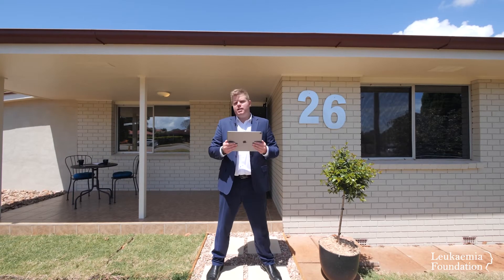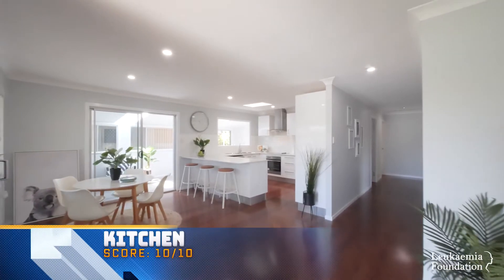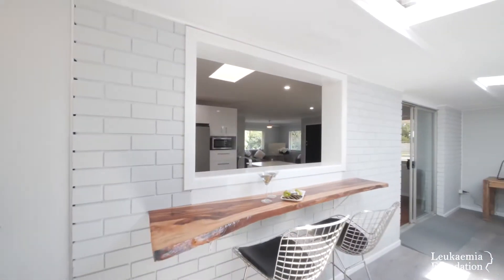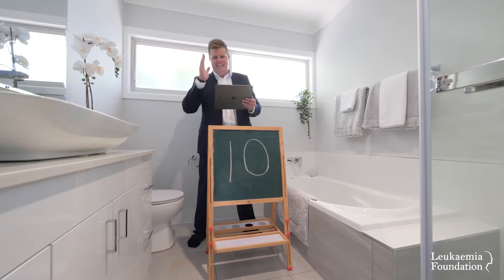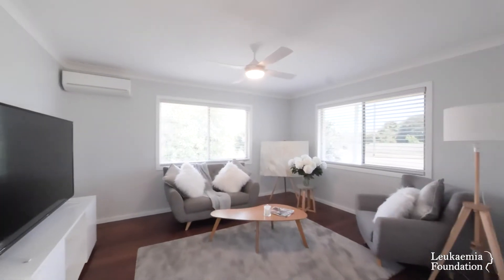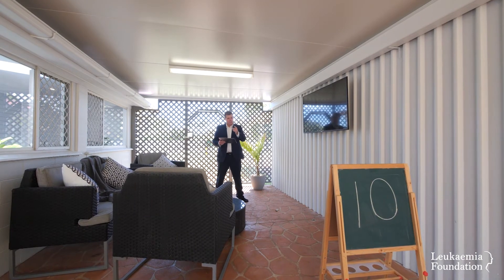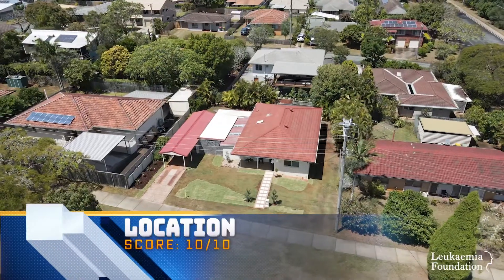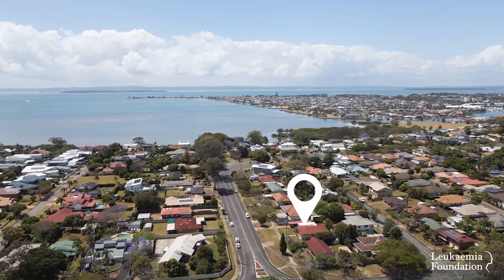26 Sturgeon Street - Ormiston | Luke Humphrys | Belle Property